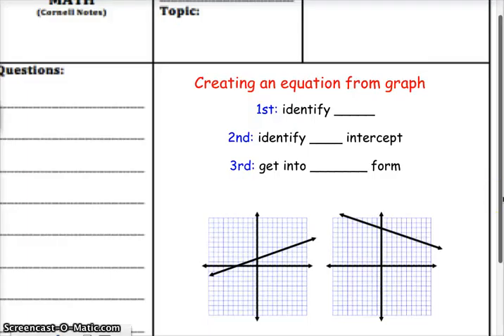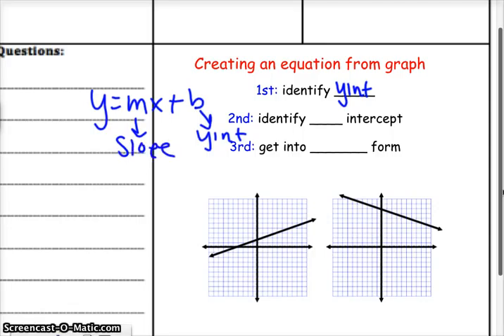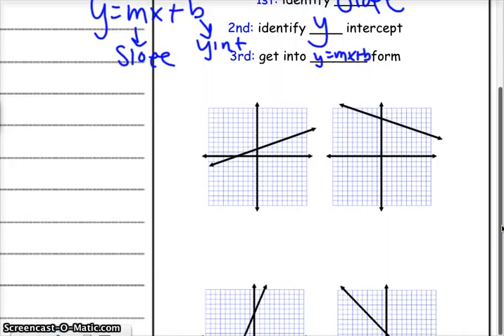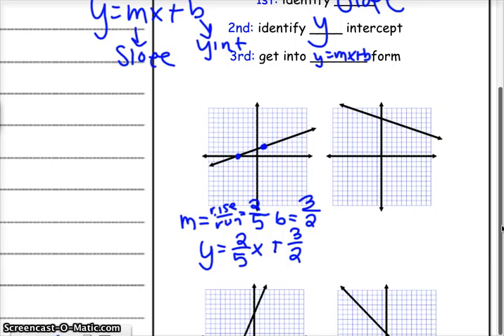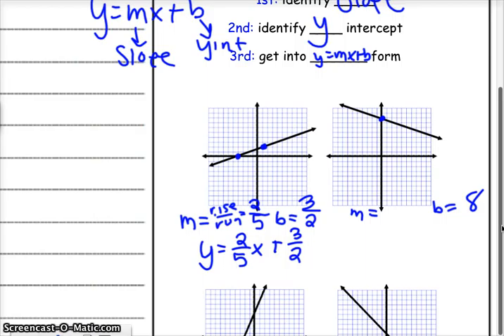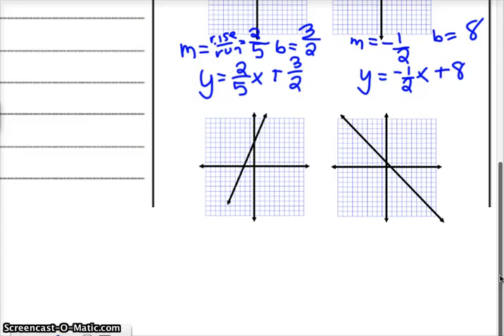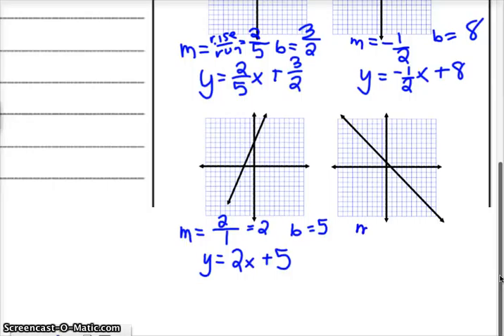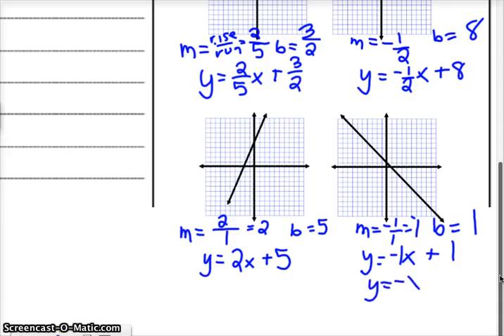5 3 creating equation given graph